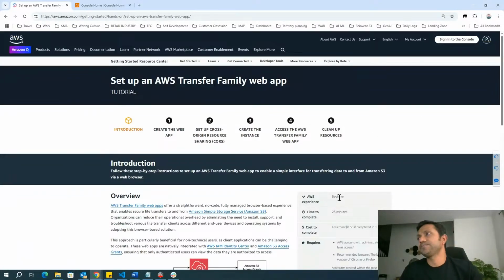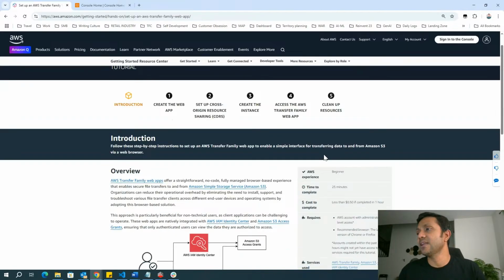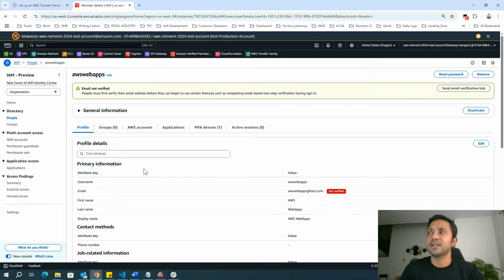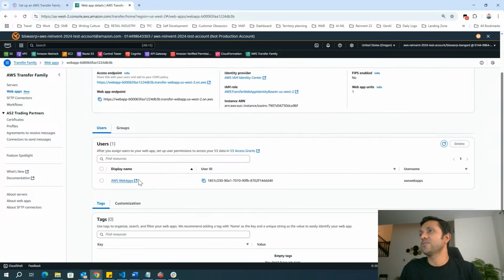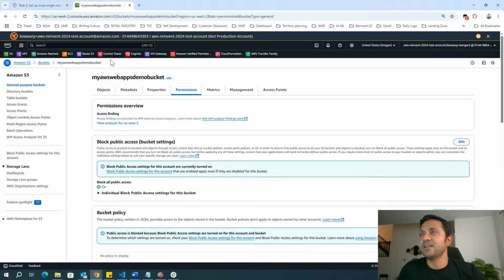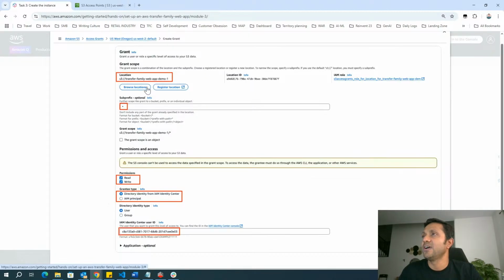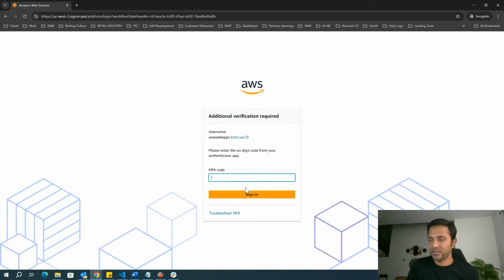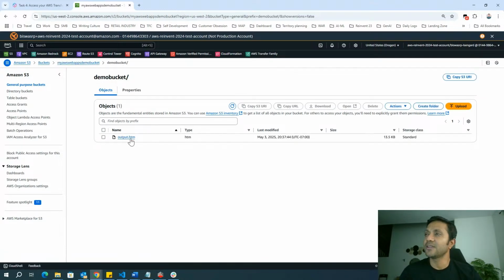AWS Transfer Family Webapps | S3 Browser | SFTP | IAM Identity Center | S3 Access Grants